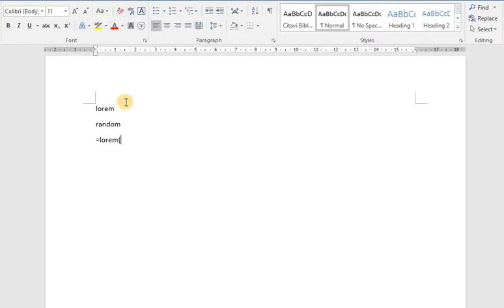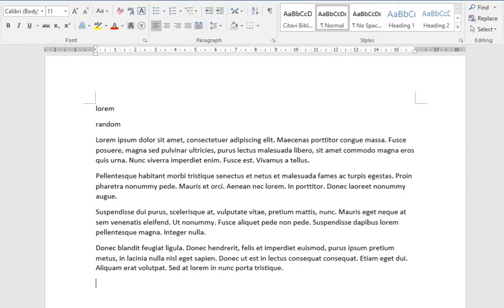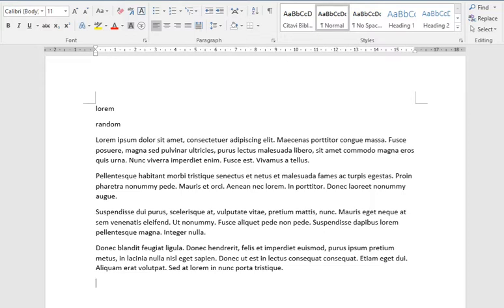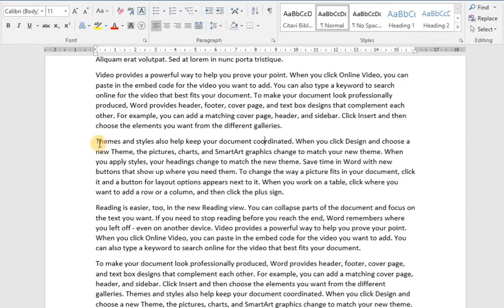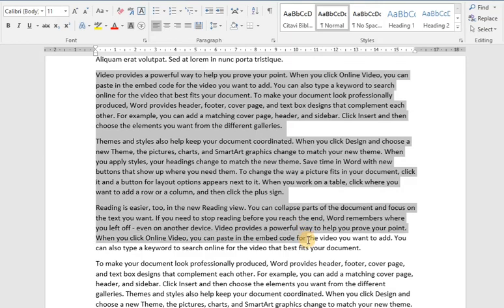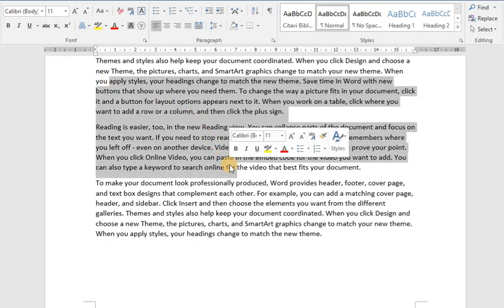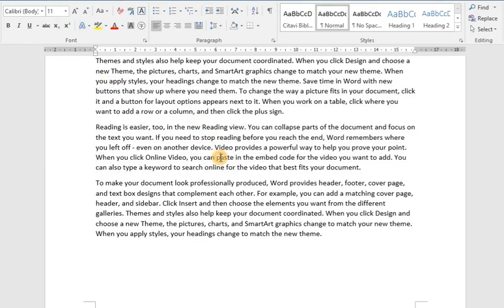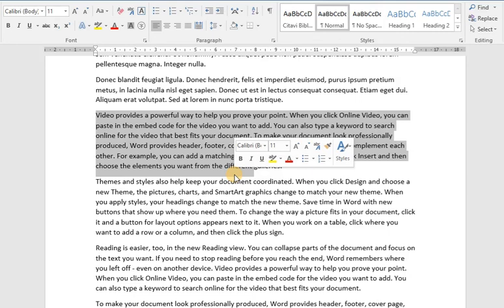Adding random or dummy text to your word document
In this video, you can learn how to include random text or dummy lorem ipsum text in your word document. You can specify the number of paragraphs and the number of sentences in each paragraph.

It comes in handy especially for teachers or for those who uses word for demonstration of word functions.